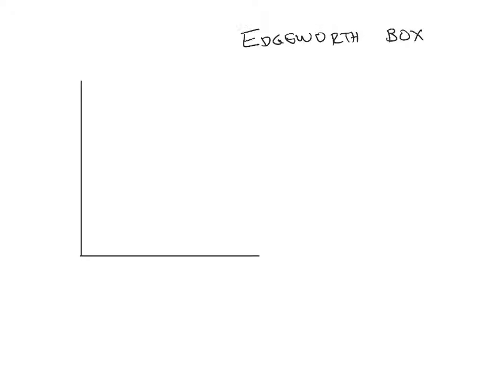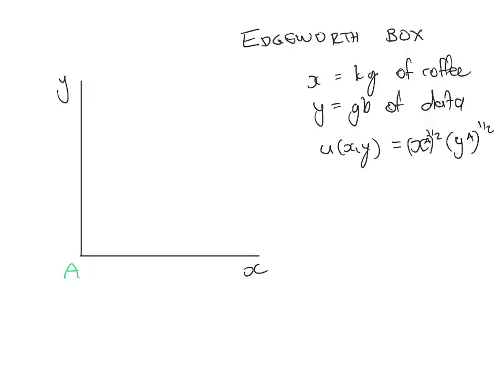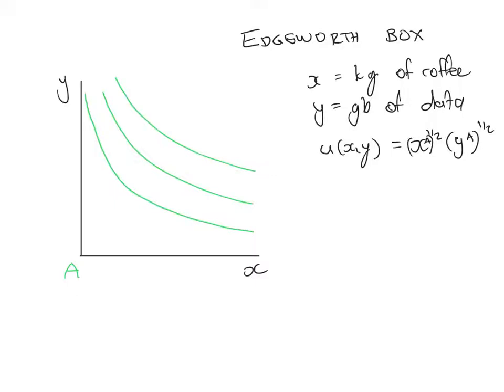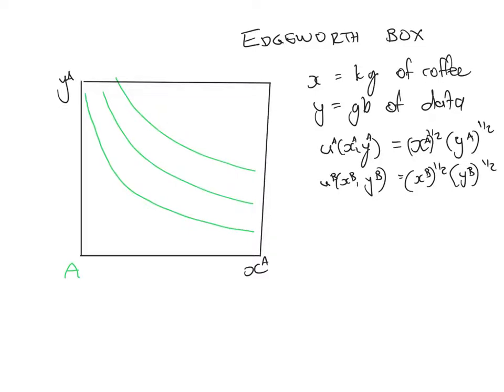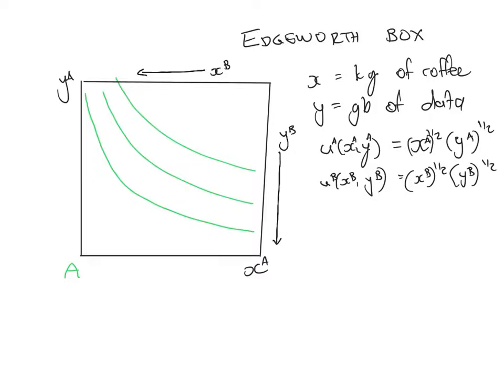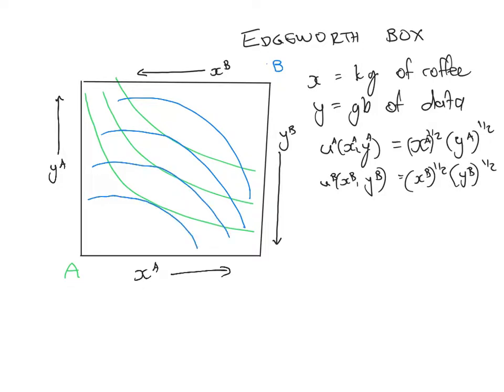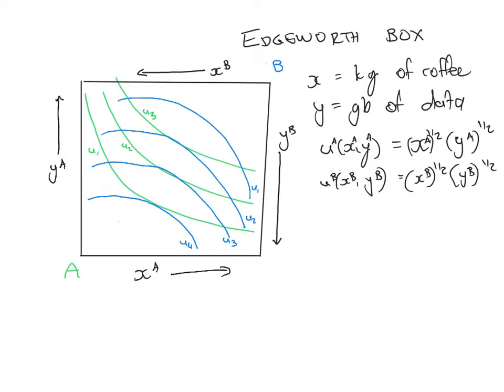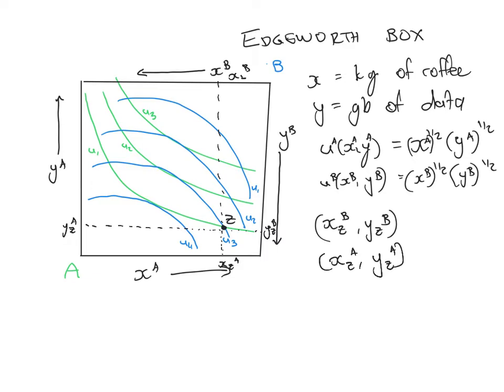Edgeworth Box Intro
A basic introduction to the Edgeworth box. A little rough as I was getting used to the software after not having used it for a while.